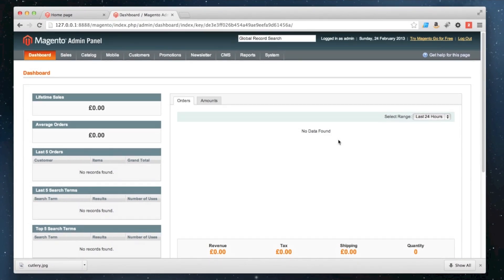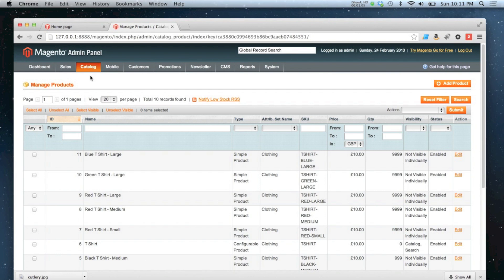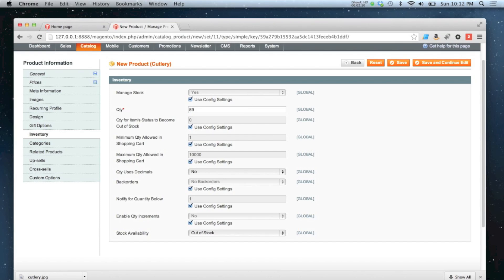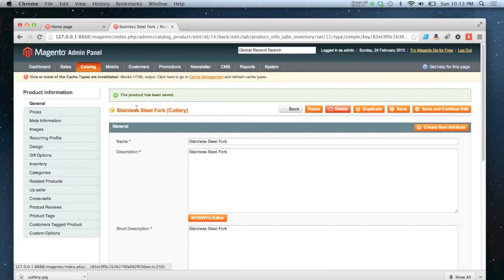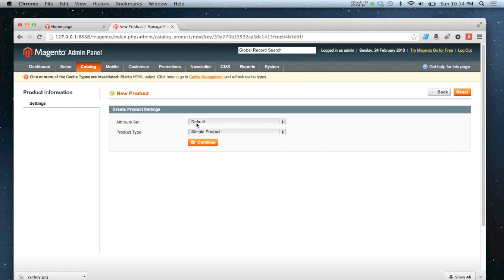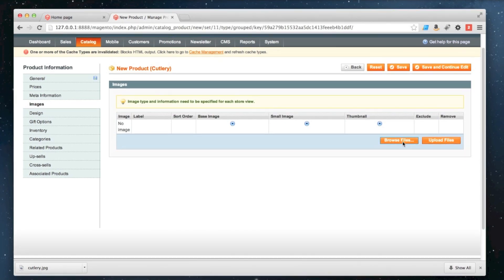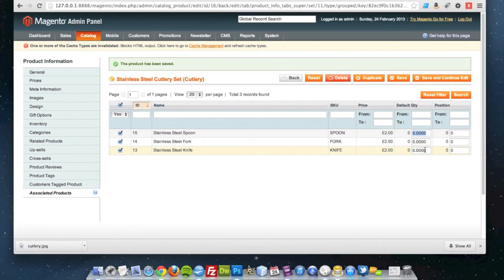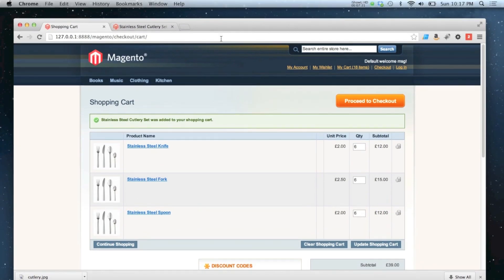Magento - How to add a grouped product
How to create a grouped product in Magento.